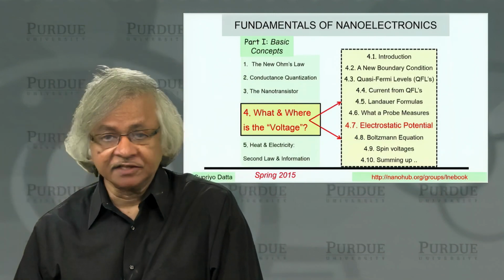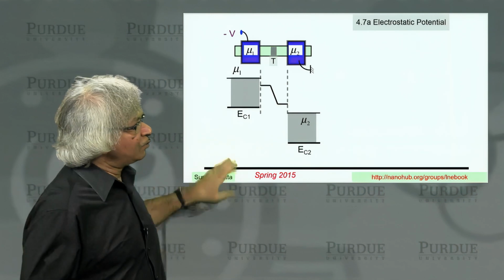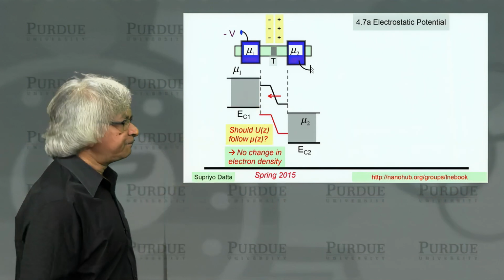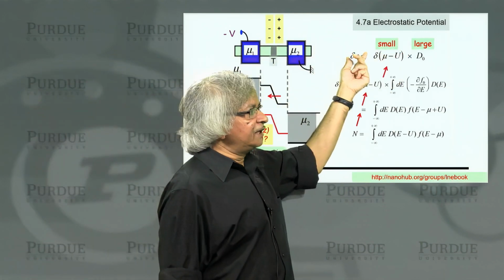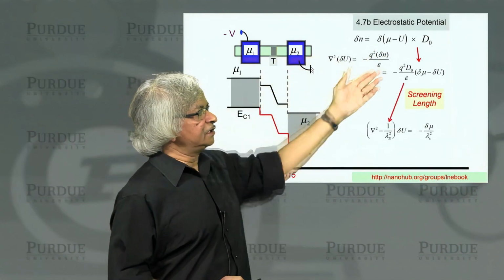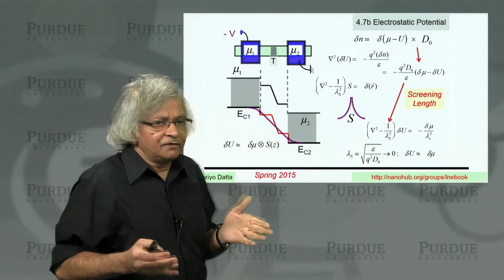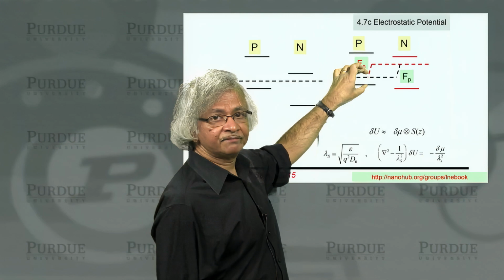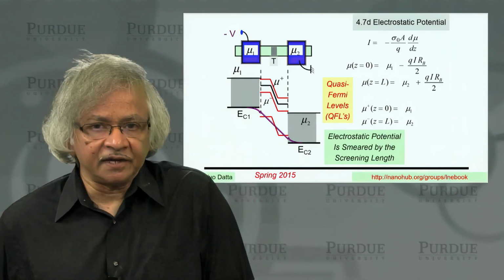Fundamentals of Current Flow | Lecture 3.07 - Electrostatic Potential | Purdue University